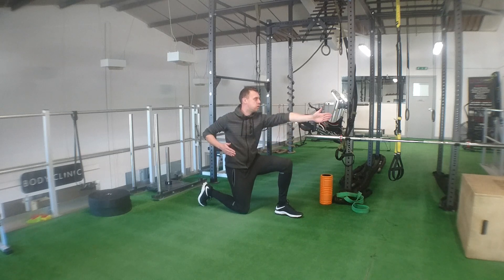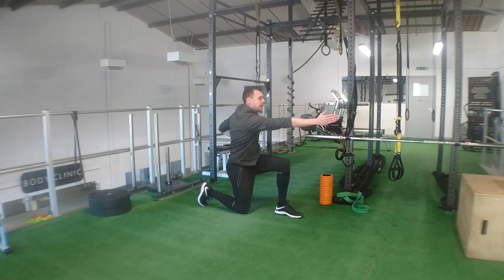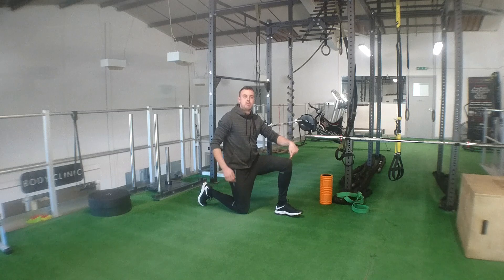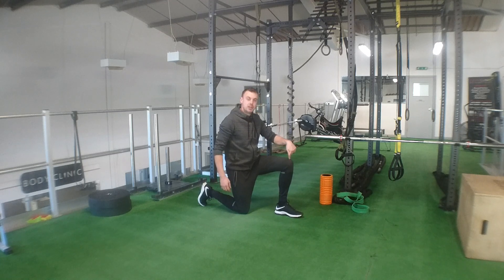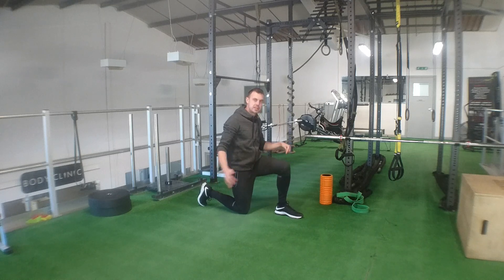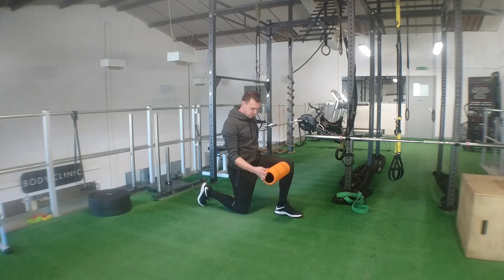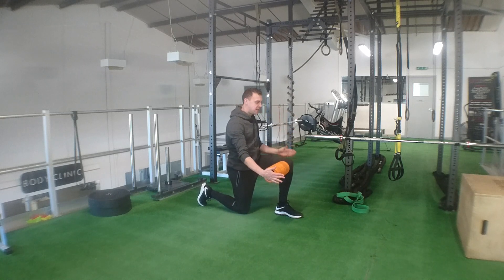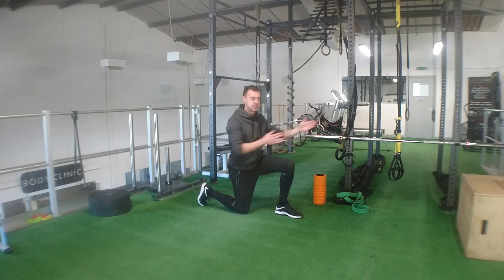Half kneeling alternating reach